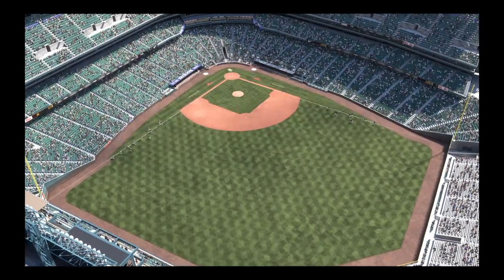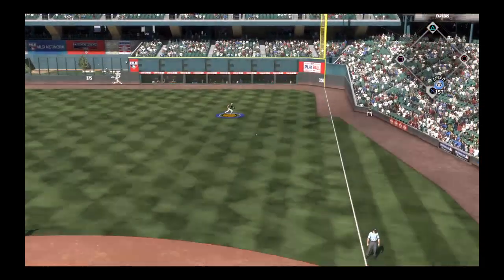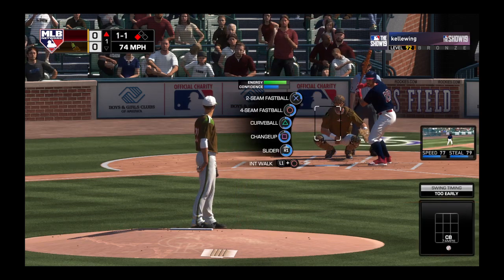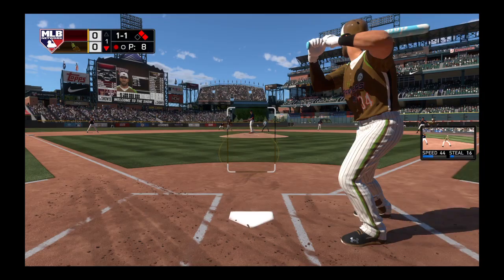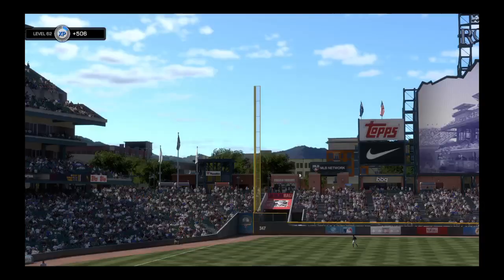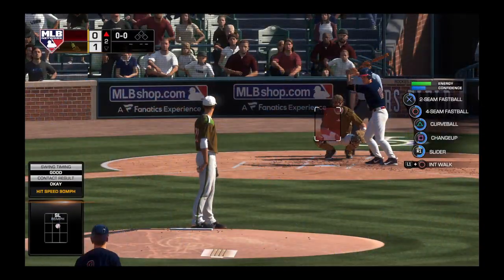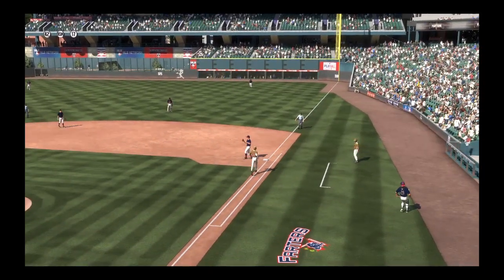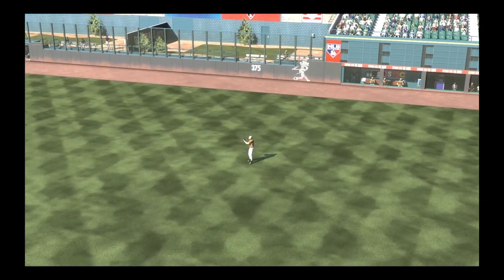MLB® The Show™ 19_20190826124715